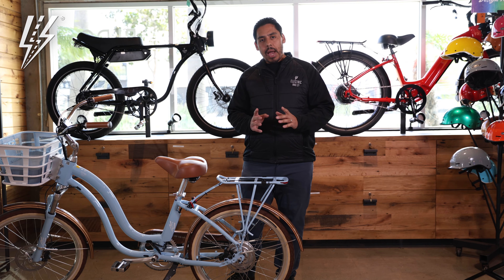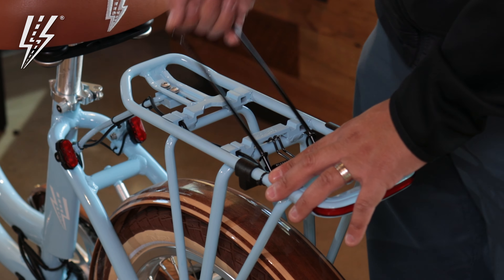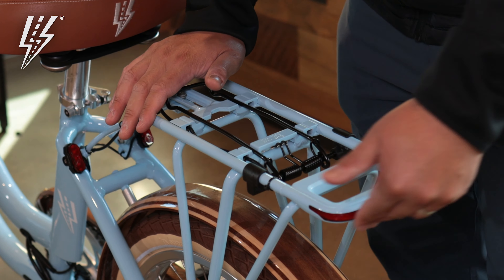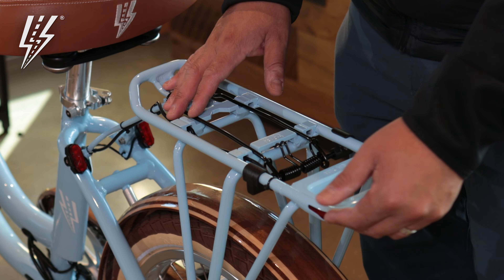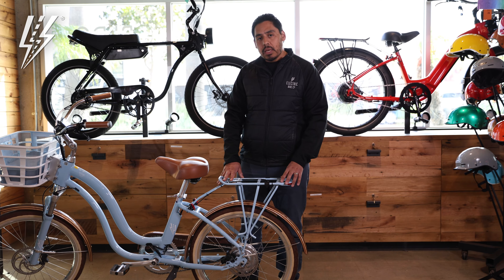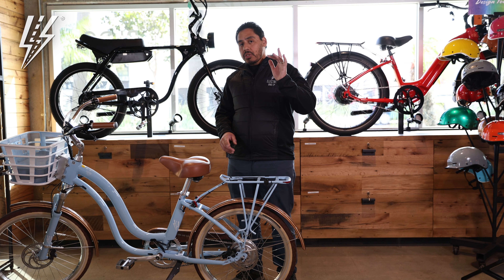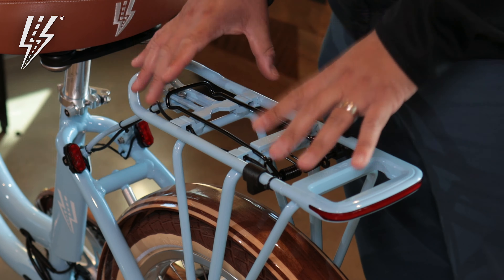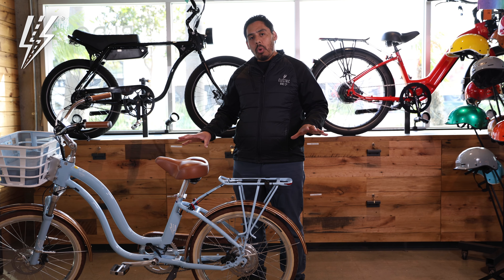MIK HD Rear Rack: Enhance Your Bike's Cargo Space and Safety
With its innovative clamp system for secure cargo attachment and built-in LED light for enhanced visibility, this rack is a must-have for any cyclist. Learn how to effortlessly attach accessories like saddle bags, trunk bags, and even a child seat using the MIK click system. Say goodbye to storage woes and ride with confidence, day or night. Get your MIK HD Rear Rack today!

If you have any questions, comments, or concerns, don't hesitate to reach out. Thanks for tuning in and happy riding with Electric Bike Company!